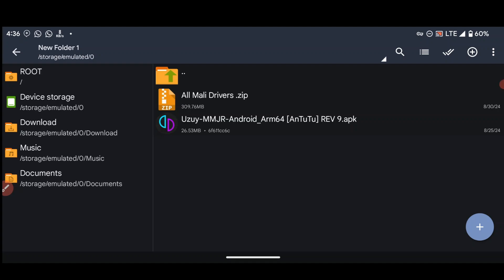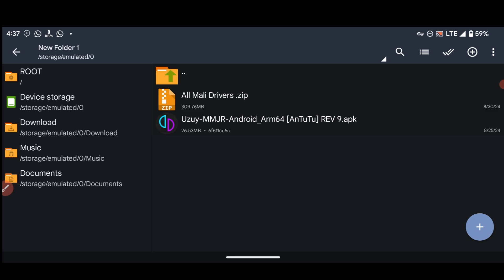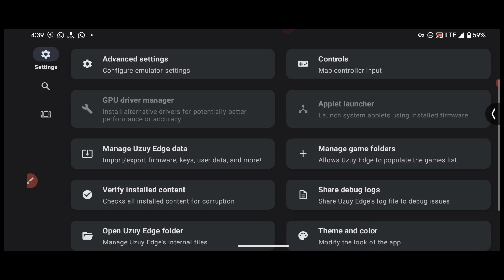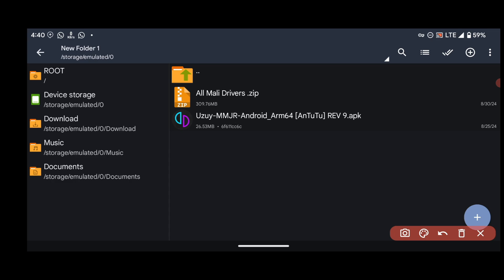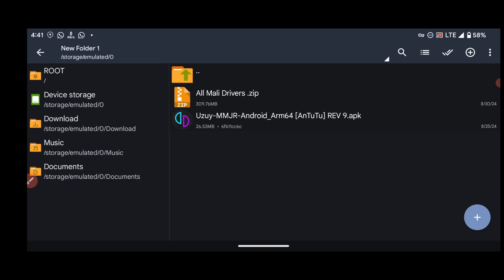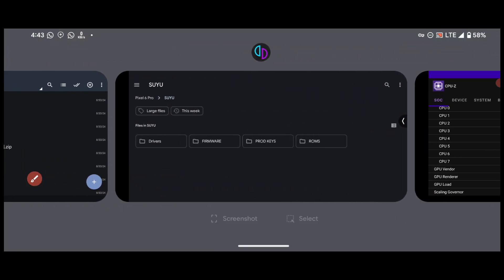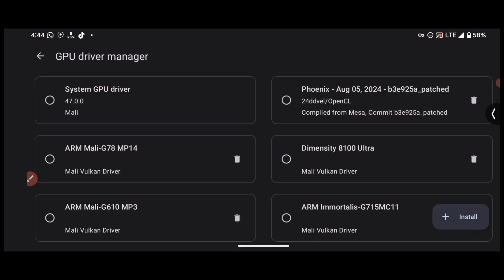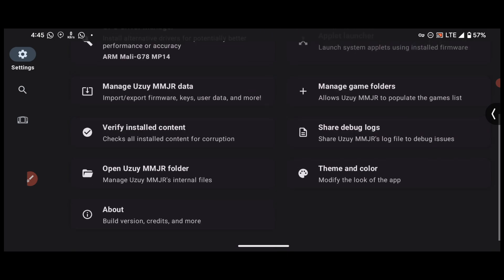Uzuy MMJR Emulator: New Mali GPU Drivers & Full Setup Guide 4GB RAM (LOW-END Android)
uzuy mmjr emulator: full setup guide & mali gpu drivers,

emulator download
launching the app on android emulator is not allowed,
java game emulator for pc,
joy con android emulator,
suyu emulator android mortal kombat,
suyu emulator android prod keys,
suyu emulator android mortal kombat 11,
keys suyu emulator android,
prod keys suyu emulator android,
suyu emulator on android 10,
android 7 emulator for pc,
yuzu android emulator games,
yuzu android emulator best settings,
sega genesis android emulator,
android 8 emulator for android,
android 7 emulator for android,
android 9 emulator for android,
emulator 32 bit android,
64 bit emulator for android,